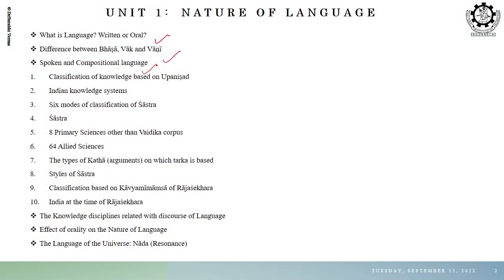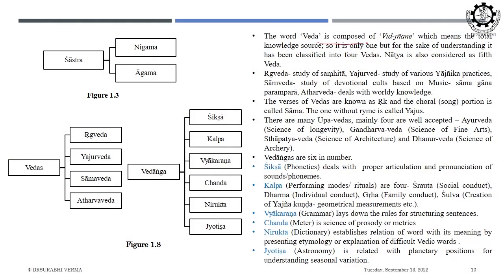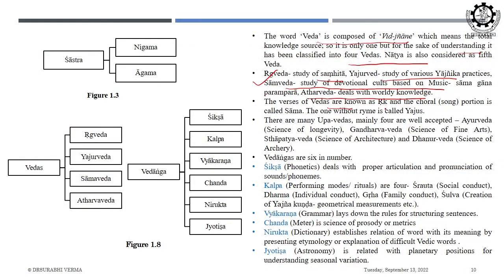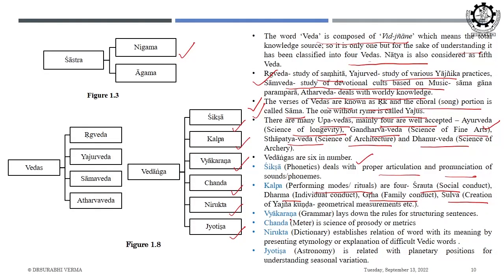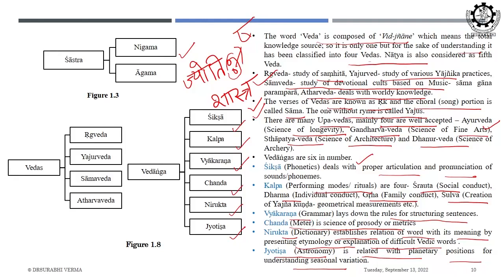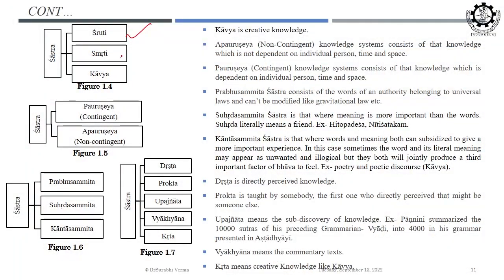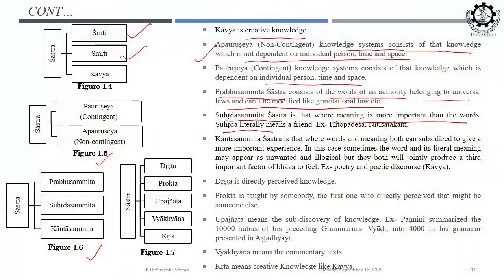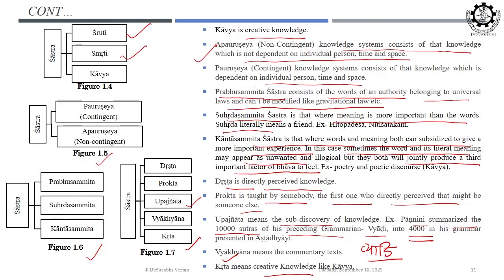HS1317-Lecture 04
Lecture 4: Understanding the Vedas and Allied Sciences - HS1317
(Unit 1: Nature of Language)

In this lecture, Prof. Surabhi Verma explores the Vedas, which represent the total source of knowledge ("Vid-jñāne"). Although originally one, the Vedas are classified into four main texts for comprehensive understanding: Ṛgveda (study of hymns), Yajurveda (ritual practices), Sāmaveda (devotional music), and Atharveda (worldly knowledge). Nāṭya is also regarded as the fifth Veda. The lecture highlights the classification of Vedic verses into Ṛk (hymns), Sāma (songs), and Yajus (prose).

We examine the four well-accepted Upa-vedas: Ayurveda (science of longevity), Gandharva-veda (fine arts), Sthāpatya-veda (architecture), and Dhanur-veda (archery). The six Vedāṅgas are crucial for Vedic study: Śikṣā (phonetics), Kalpa (rituals), Vyākaraṇa (grammar), Chanda (prosody), Nirukta (etymology), and Jyotiṣa (astronomy).

The lecture differentiates between Kāvya (creative knowledge) and various types of knowledge systems: Apauruṣeya (non-contingent), Pauruṣeya (contingent), Prabhusammita (universal laws), Suhṛdasammita (meaning-oriented), and Kāntāsammita (experience-focused). We also discuss the concepts of Dṛṣṭa (direct perception), Prokta (taught knowledge), Upajñāta (sub-discovery), Vyākhyāna (commentaries), and Kṛta (creative knowledge).

Ancient Indian education integrated training in 64 allied sciences until age 8, transitioning to 18 primary sciences for higher education, aiming to answer the core questions: 'Who am I?', 'Where have I come from?', and 'What is the goal of my life?'.